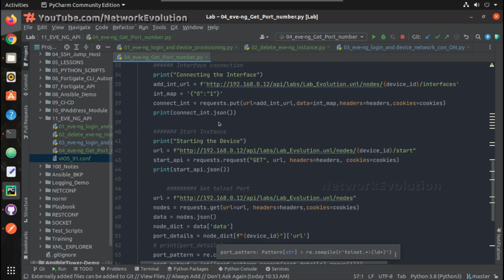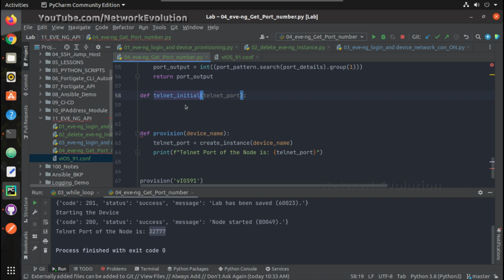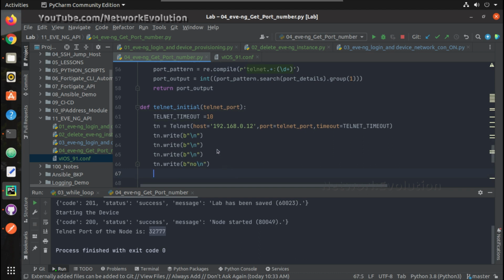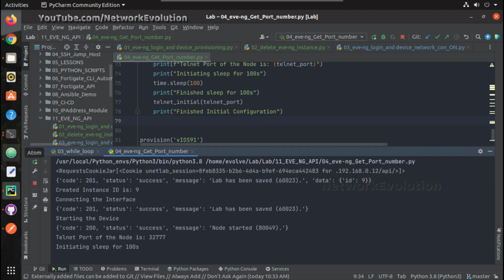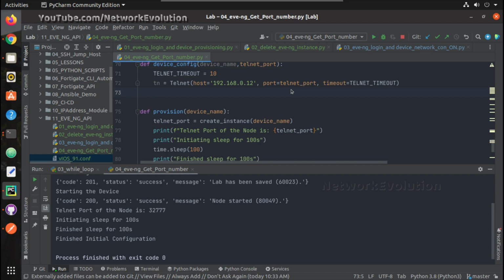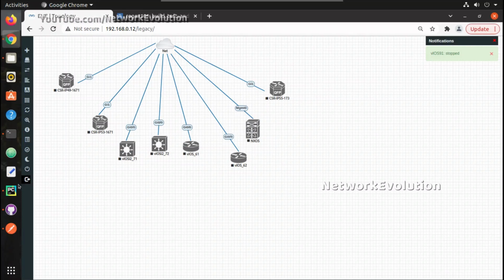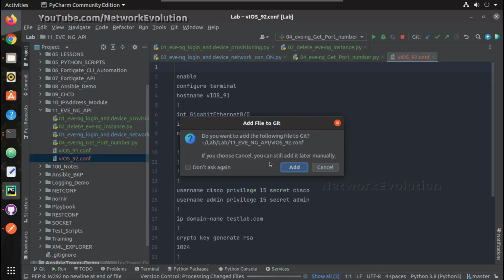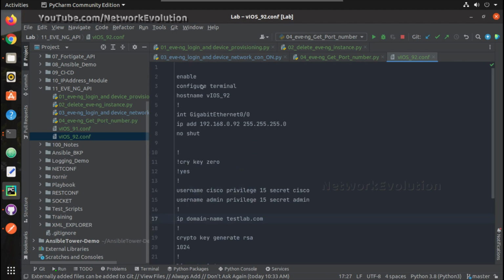EVE-NG API Automation using Python :Part5:Send initial Cnfiguration to Serial Console of the Device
This video demonstrates how to provision initial device configuration to console port using python
how to create instance, add interface, strt and get telnet port
eveng telnet to device port number for serial console access
device prompt console access from eve-ng
how to send initial config from text file to device using python
handle would you like to enter initial configuration
use telnetlib in python
how to initiate telnet to device console of eve-ng, telnet timeout
send eve-ng telnet config from a text file for initial config of the device
handle device bootup delay in python autoamtion for eveng provisioning
how to conenct tot he serial console of eve-ng devices
how to provision initial configuration through serial console of the device
identify the eve-ng telnet port number through API
eve-ng api details to get the device serial portnumber to telnet to eve-ng IP
how to access console and push initial config
how to boot strap the device using eve-ng api
get instance details in json format
how to prase the telnet port of eveng using regex pattern
eve-ng regex example
how to get prot number of serial console using api python
initial config, zerotouch provision devices in eve-ng by accessing serial console of eve-ng device
how to connect interfaces to network and power on the device instance through eve-ng api and automate complete device provisioning in eve-ng api to access telnet port from python
eve-ng initial device provisioning using api and python example

How to get the api details of eve-ng from chrome developer option
get the request response details of eve-ng api
eve-ng api authentication and example using postman
create multiple devices in eve-ng using python api
request URL of eve-ng api. Ceate device api eve-ng
network interface connection
eve-ng api data headers cookies
switch On eve-ng devices using api python requests method.
api key details of eve-ng device provisioning.
Beginner tutorial for eve-ng add network interface and switch on

how to create and delete instances in even-ng using eve api requests.

How to authenticate to API of EVE-NG
Request method: delete api/unl/nodes/ delete
unetlab delete instance using instance IDs in eveng
add eveng credentials in python username password html5
login url for eveng
headers details in eveng for api requests
how to add cookies of eveng in the requests
how to automate device provisioning in eve-ng using python requests module
how to create device from a template. How to add interface to it, how to power on the device, and how to give the initial configuration using python
This demonstrates telnet connection and port details of eve-ng
even ng telnet for device direct console. CIsco IOS device demo
How to provision cisco device using python script
eveng post request username and password. eve-ng authentication html5:-1
unetlab_cookies. eve-ng get topology
eveng start a node using python script. Eveng api example to start a cisco device
eve-ng unauthorized community edition api
node start api eveng tutorial.
how to manage devices in eveng community using api requests
api documentation of eveng
how to explore and get the api details of eveng
delete api request sample. get eve-ng response in Json
eve-ng native console. eveng node switoff api documentation
eveng native console, html5 console
how to give arbitrary number of arguements in python functions
example of passing arguements in python
pass a list in to function
preservelog in chrome for api
eveng login api example. login url data. html5 login from eve-ng api postman example
python request library/module example for eve-ng api automation
eveng header cookines from python requests module
unetlab_session cookie. Nodes create post message
spinup new device in eveng using python script or postman
eveng cisco device add exaple using python